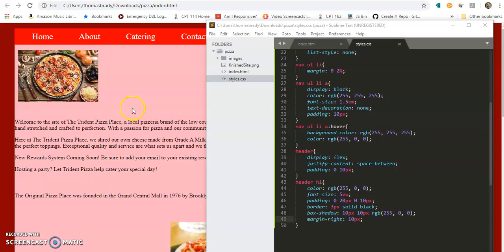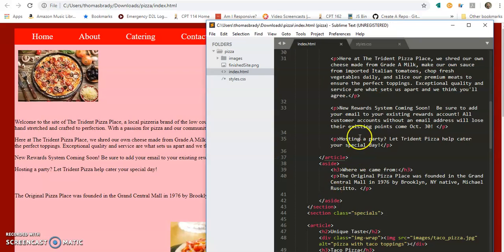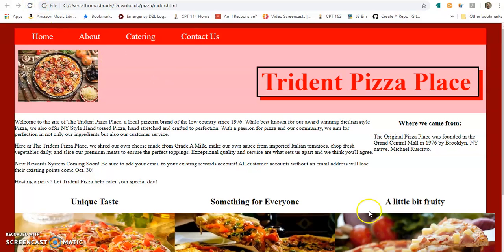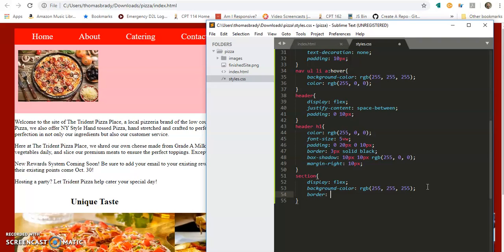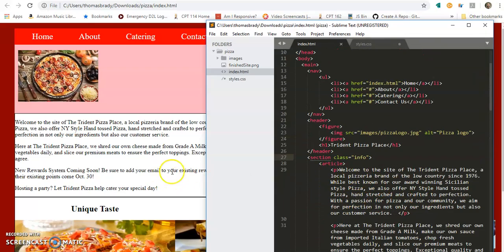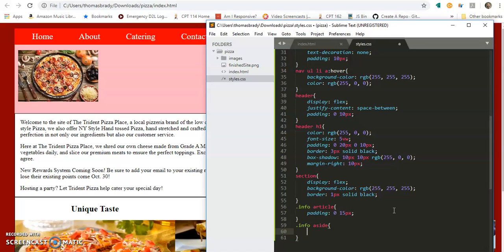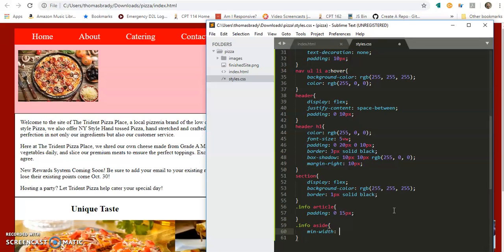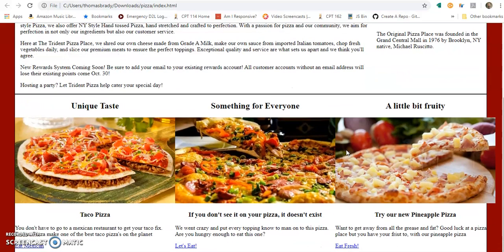Week 1 info section of the pizza page.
This video explains how to code the info section of the pizza page.